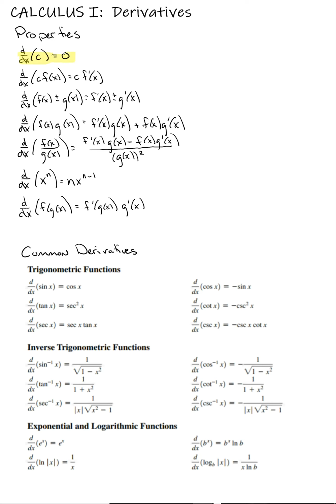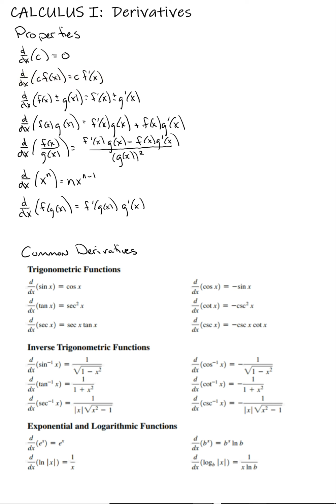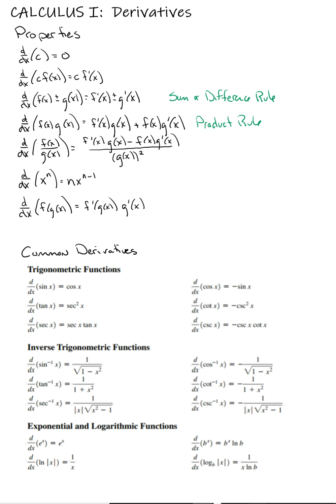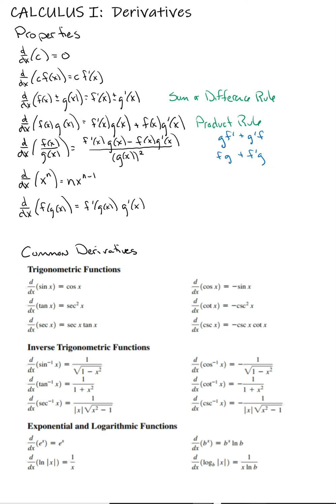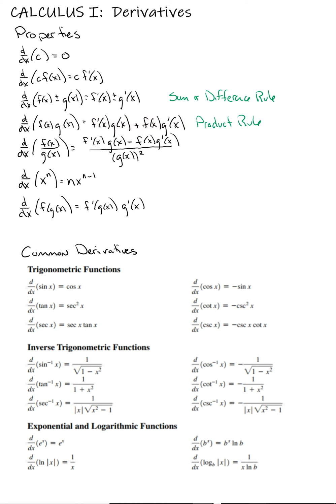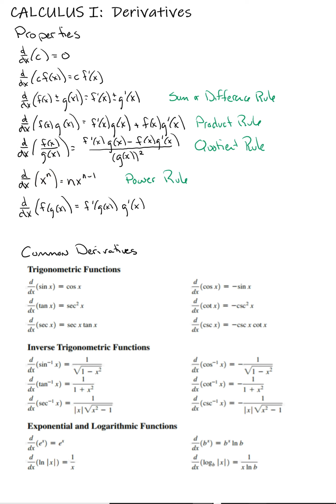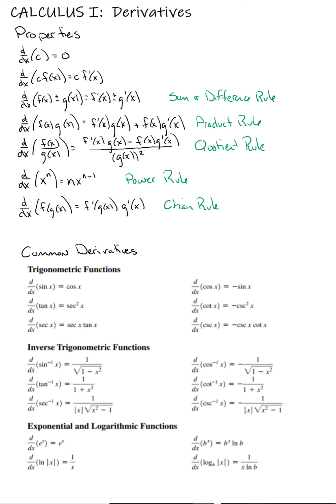Calculus I: Derivative Properties (Rules) & Common Derivatives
This includes derivatives of trigonometric, exponential, and logarithmic functions.